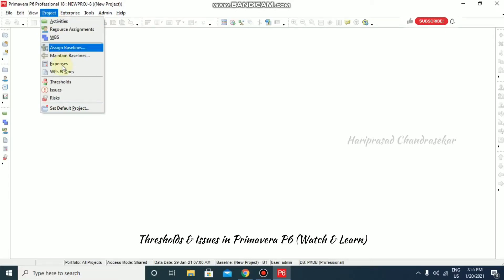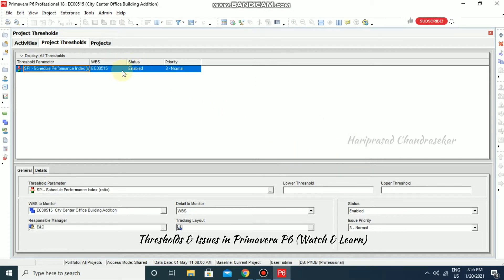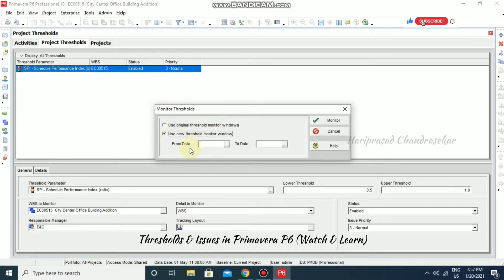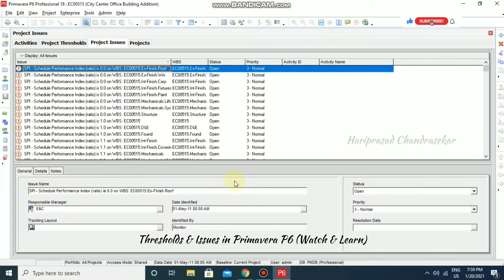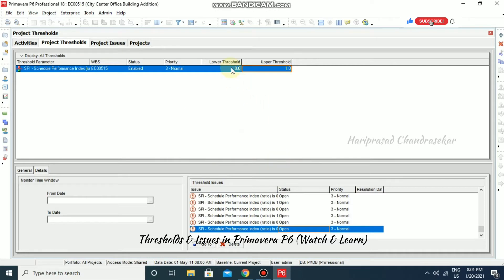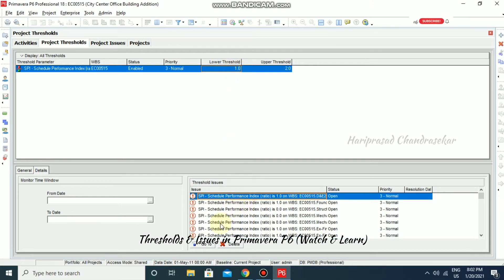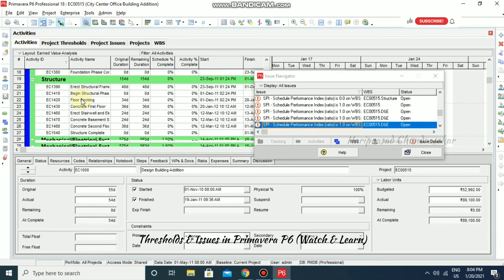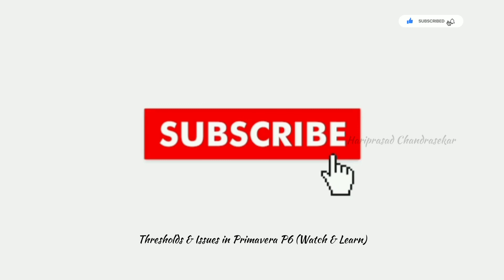Thresholds & Issues in Primavera P6 | Monitor Thresholds | Issue Navigator (Watch & Learn)